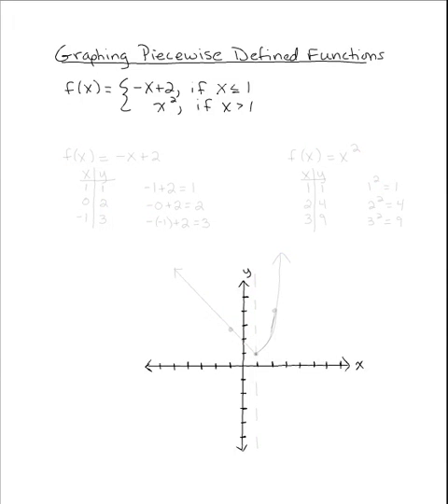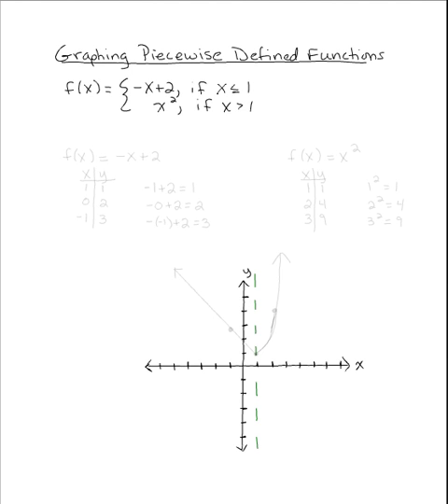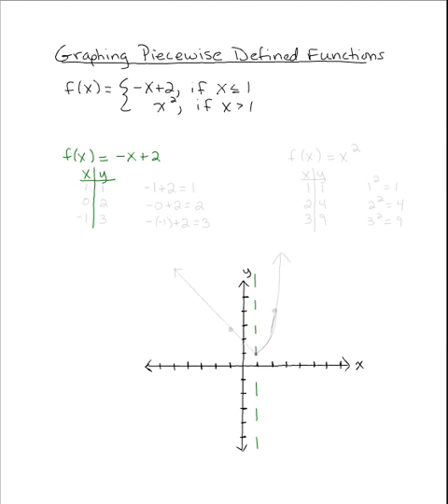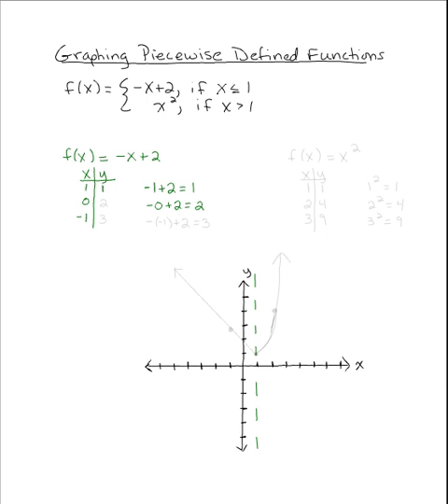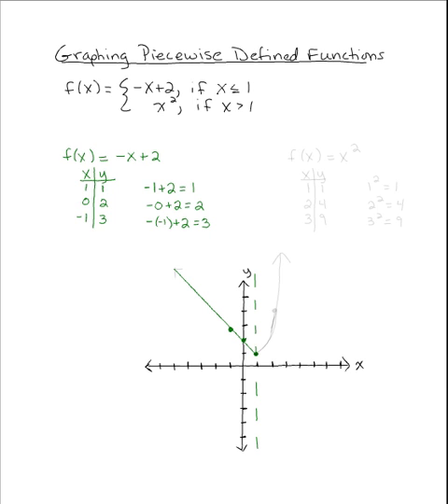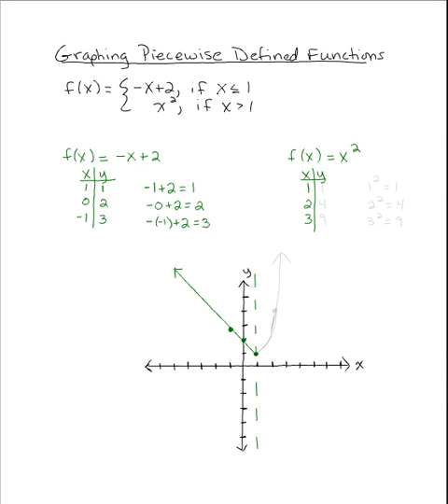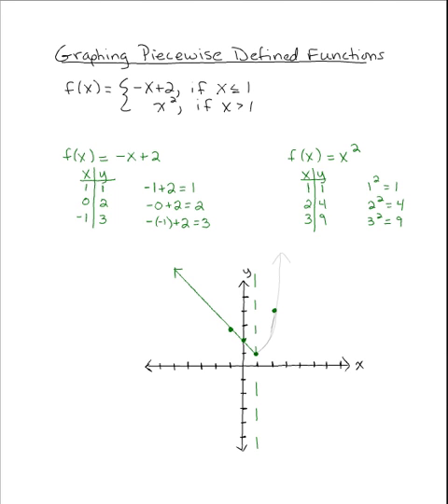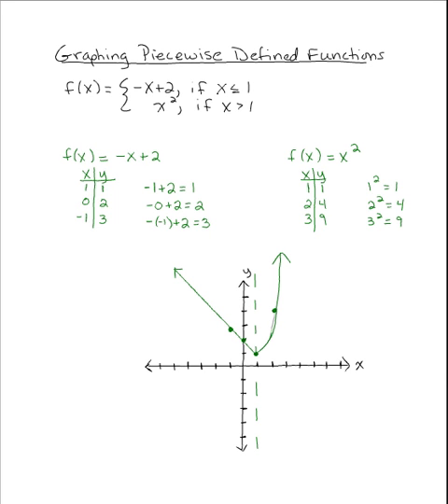Graphing Piecewise Defined Functions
Graphing Piecewise Defined Functions by Jennifer Lawhon - -
Valencia College Math Help 24/7